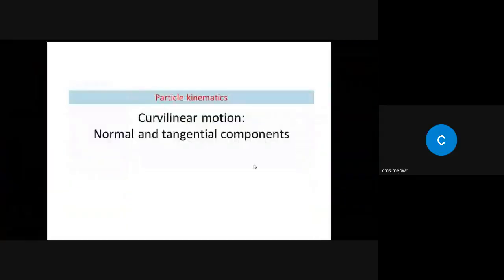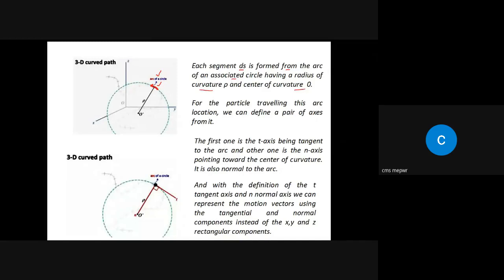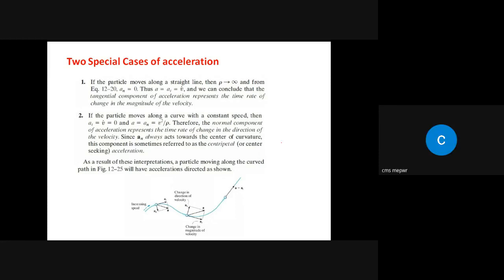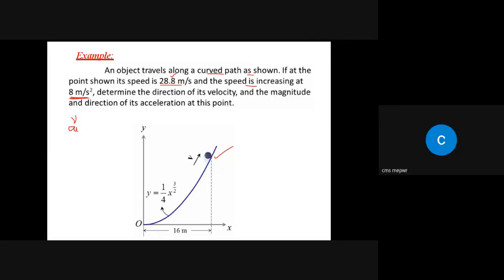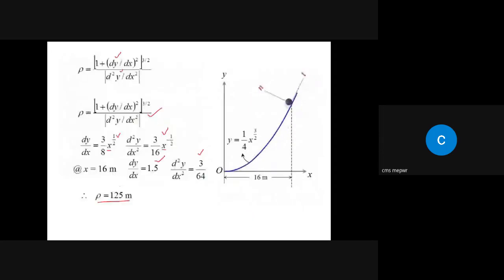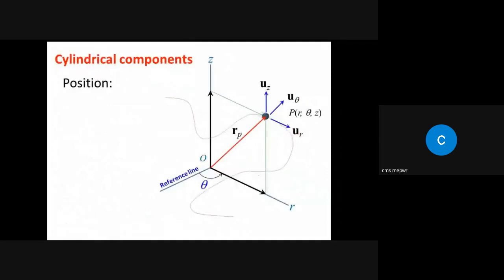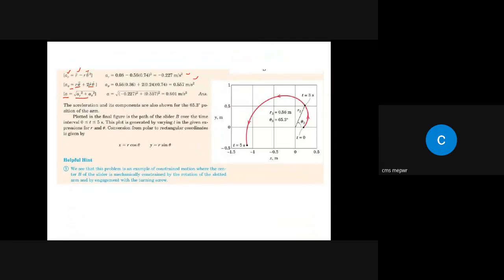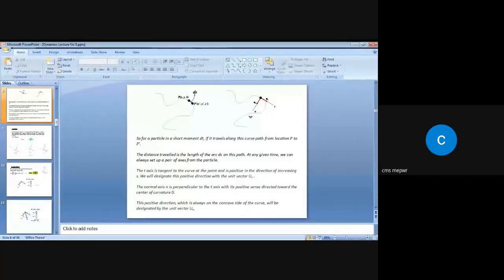curvilinear motion analysis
The motion of an object moving in a curved path is called curvilinear motion Example: A stone thrown into the air at an angle.

Curvilinear motion describes the motion of a moving particle that conforms to a known or fixed curve. The study of such motion involves the use of two co-ordinate systems, the first being planar motion and the latter being cylindrical motion.
Planar motion
In planar motion, the velocity and acceleration components of the particle are always tangential and normal to the fixed curve. The velocity is always tangential to the curve and the acceleration can be broken up into both a tangential and normal component.

Cylindrical components
With cylindrical co-ordinates which are described as î and j, the motion is best described in polar form with components that resemble polar vectors. As with planar motion, the velocity is always tangential to the curve, but in this form acceleration consist of different intermediate components that can now run along the radius and its normal vector. This type of co-ordinate system is best used when the motion is restricted to the plane upon which it travels.